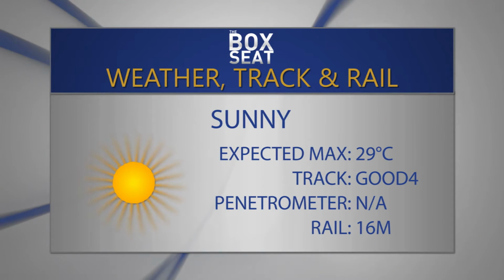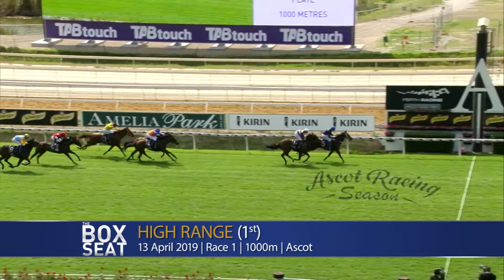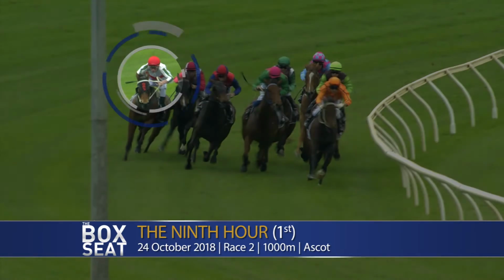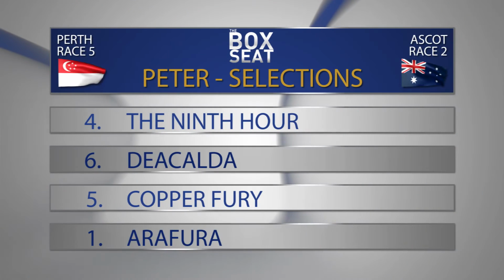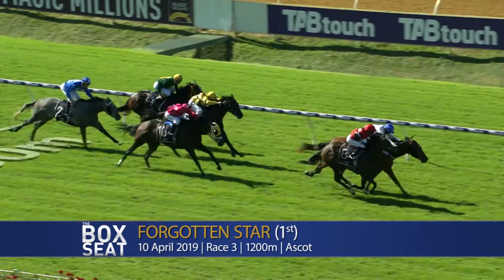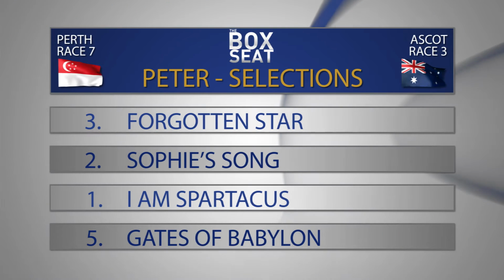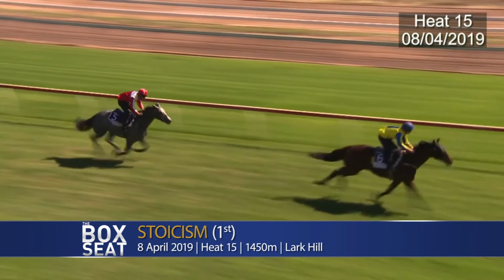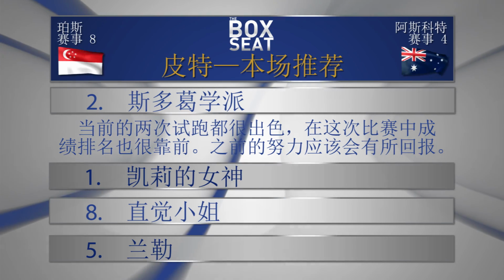The Box Seat 25/04/2019 Part 1